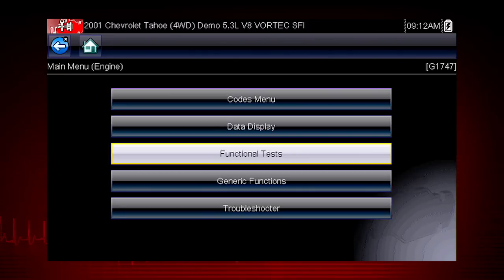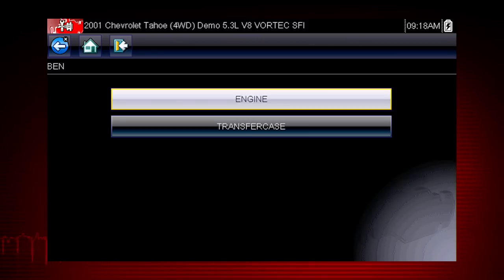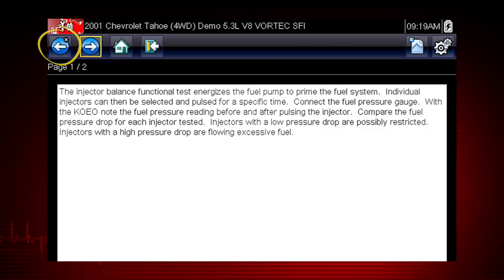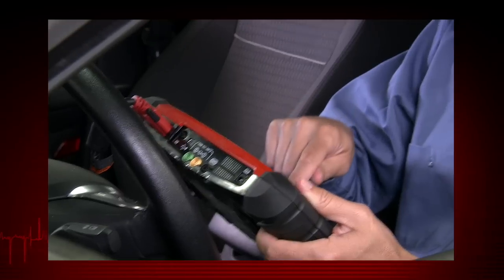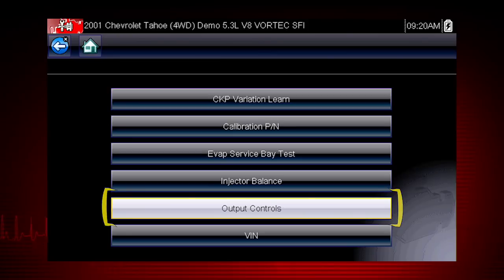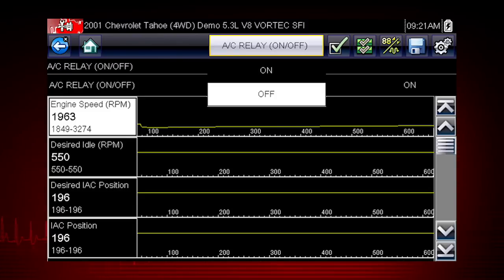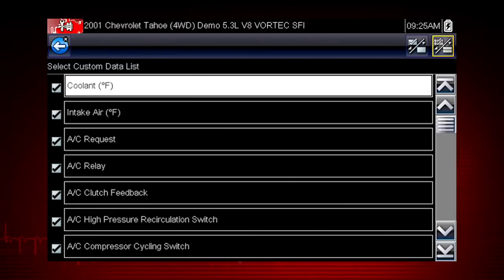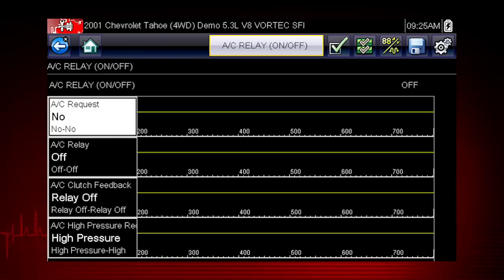Scanner Functional Tests : SOLUS Ultra™ (Pt. 6/9) | Snap-on Training Solutions®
Snap-on Training Solutions helps you get the most out of your SOLUS Ultra diagnostic tool. This module covers the use of scanner functional tests.

RESOURCES:
SOLUS Ultra Product Overview

Scanner Functional Tests : SOLUS™ Edge  (Pt. 6/9) | Snap-on Training Solutions®